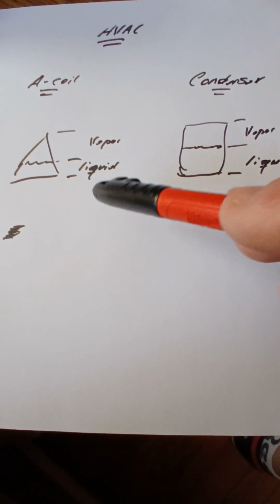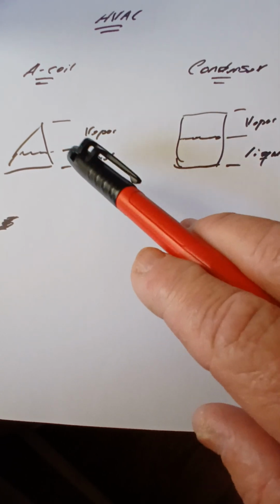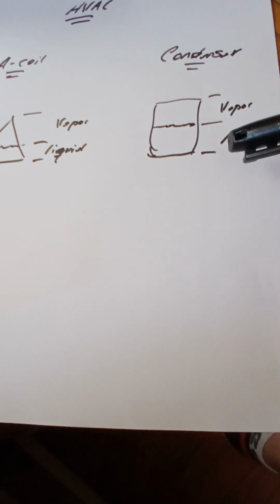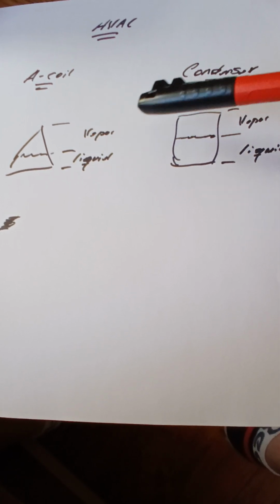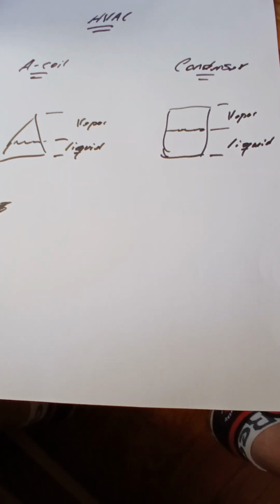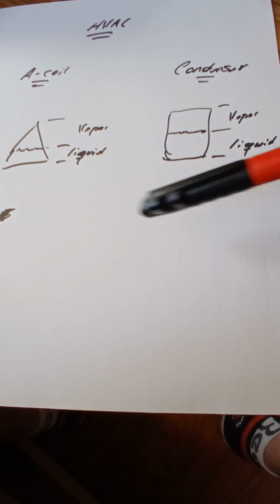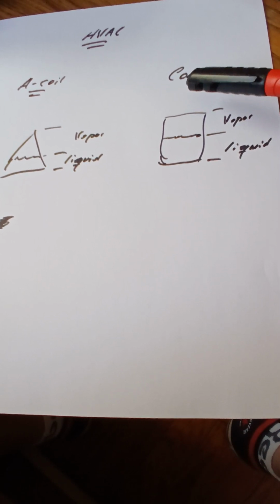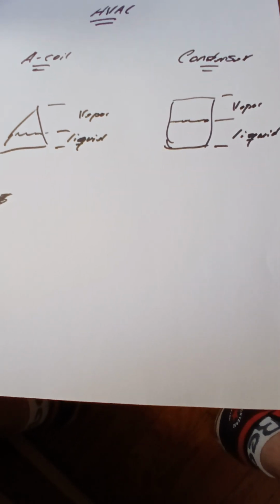A-Coil and Condenser Basics?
Liquid and vapor refrigerant Basics?